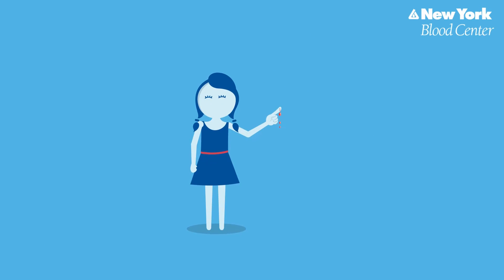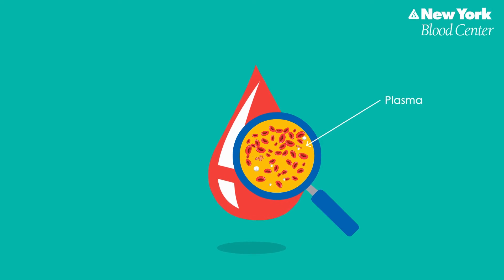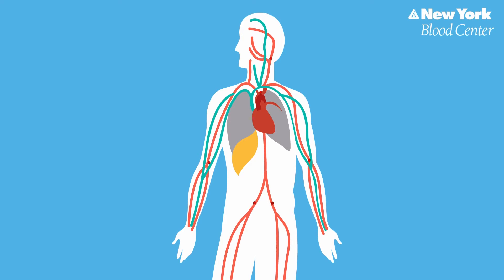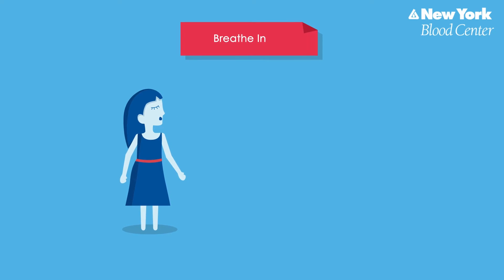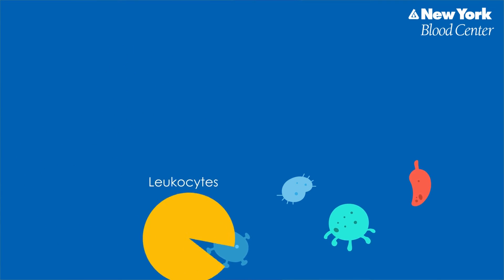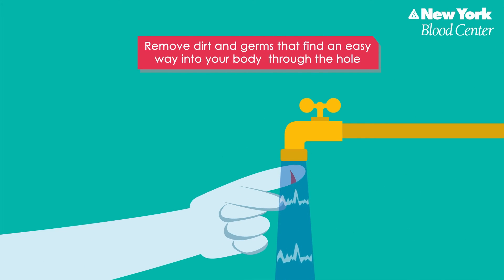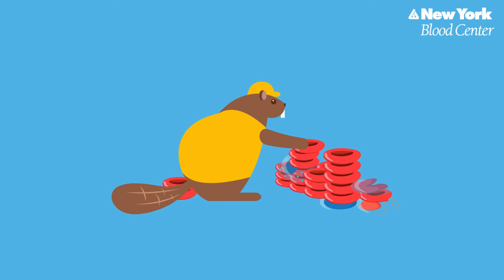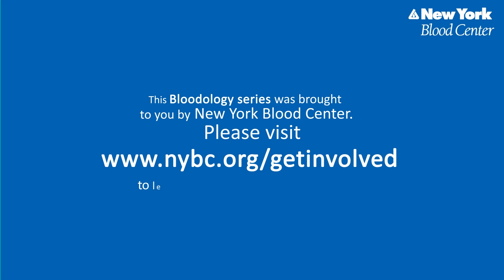Bloodology Series An Introduction to Components of Blood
Facts about blood and blood components